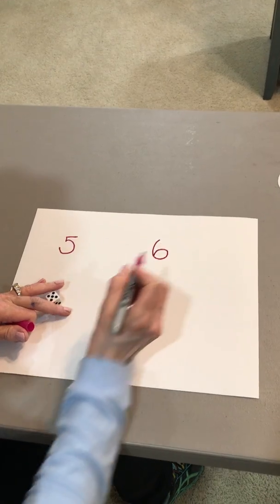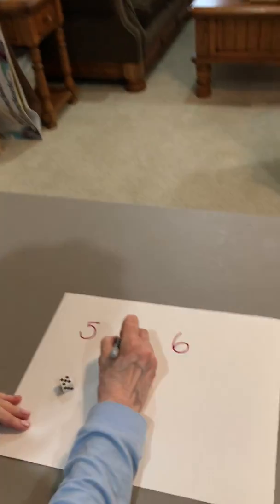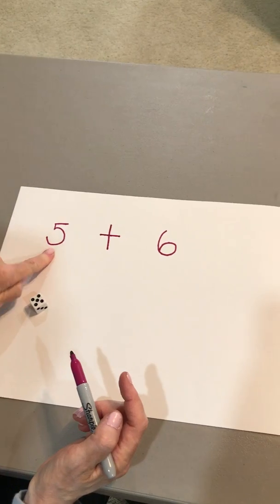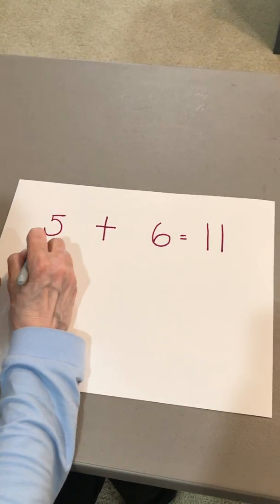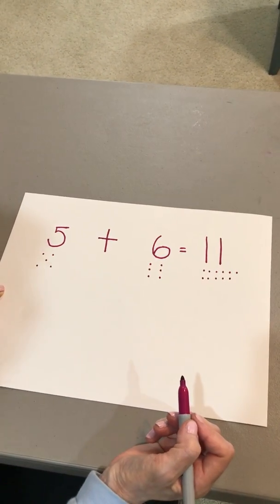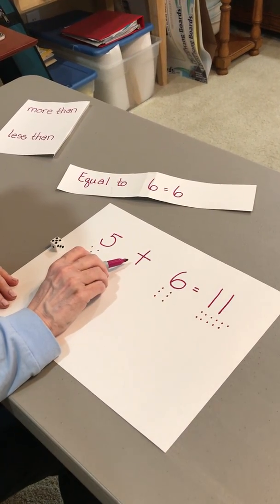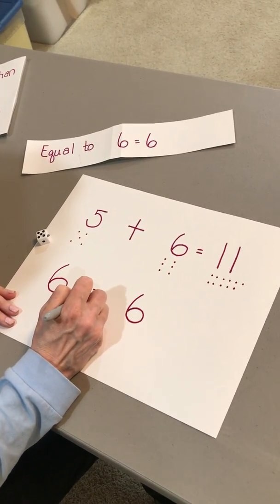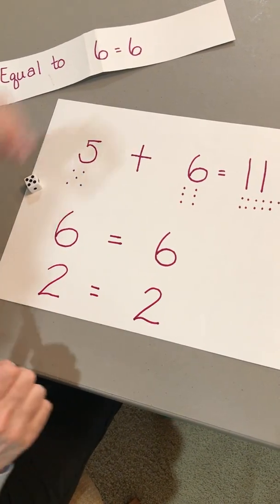Week 1- Video 4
Math Concepts!